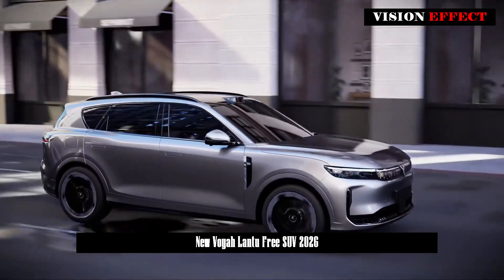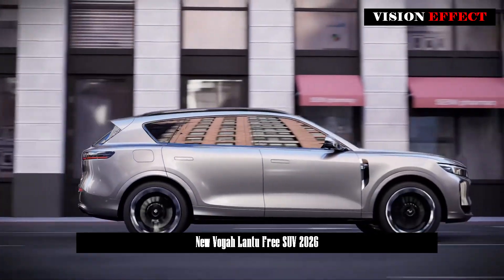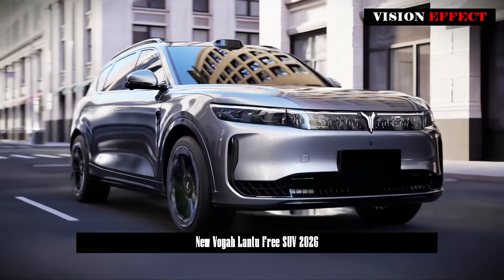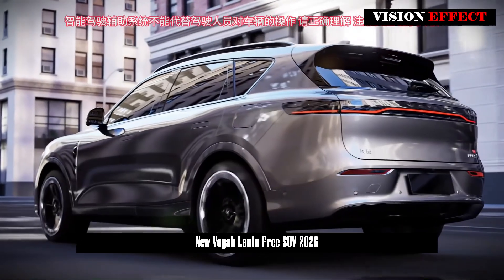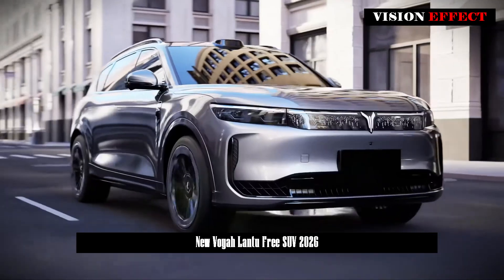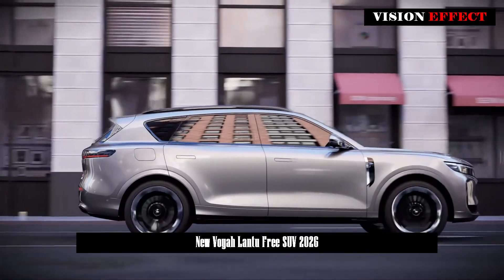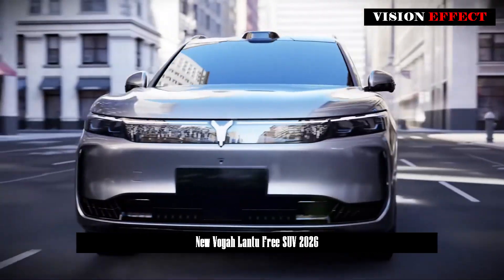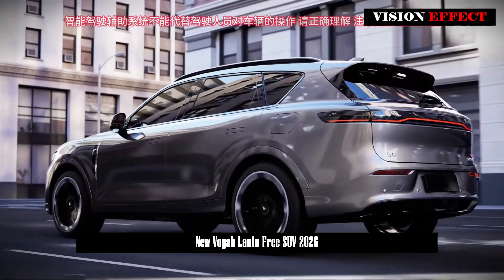It Will Be Introduced at the Shanghai Auto Show with a Brand New Design. | 2026 Voyah Lantu Free SUV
The all-new Lantu FREE is making its debut at the Shanghai Auto Show! Its dimensions have been increased and its design has been upgraded, and it is equipped with Huawei's latest intelligent driving features!

Lantu Auto officially announced the appearance of the new Lantu FREE at the Lantu Auto L3 intelligent architecture technology launch conference held on April 16, and officially announced that the new vehicle will be equipped with Huawei's latest intelligent driving and Hongmeng cockpit. The actual launch of the car will be held at the Shanghai Auto Show. Looking at the previously announced announcement information of the new Lantu FREE on the website of the Ministry of Industry and Information Technology, it seems that this model will be quite interesting!

As a facelifted model, the new Lantu FREE will undergo significant improvements in terms of size and design, and will be larger than the current model. The length, width and height of the new model are 4915x1960x1660mm, and the wheelbase is 2960mm. In terms of design, the new model has been upgraded from the original design to a more luxurious, high-end new energy design style. Looking at the details, the lines have been made more relaxing, the headlight group has been integrated with the logo from end to end, and the front face has been upgraded to a closed design.

In terms of batteries, the new model will switch from ternary lithium batteries to lithium iron phosphate batteries to further enhance its safety performance.

The smart driving capabilities will definitely be as follows: It will be equipped with the LiDAR version of Huawei's latest smart driving technology.

In terms of smart driving capabilities that everyone is most curious about, it can be clearly seen from the appearance images that the current Lantu FREE has a "small side" of laser radar on its roof. According to the information announced at the Lantu Auto L3 Smart Architecture Technology Conference, it is known that the new Lantu FREE will be equipped with Huawei's latest generation smart driving system and Hongmeng cockpit.

In terms of production costs, Lantu Auto has invested more than 500 million yuan to comprehensively optimize the new vehicle, and has made more than 1,000 improvements, 136 of which are related to safety.

From the information released so far, Lantu Automobile has high hopes in this regard, and has even made the following statements to the public:
"This facelift, which is the first model under the Lantu brand, will be the biggest facelift of the Lantu FREE model, and it will also be the blockbuster that the Lantu brand has been "working on for four years"."